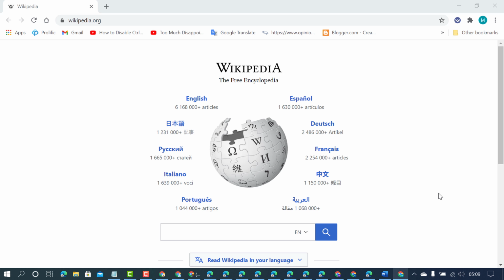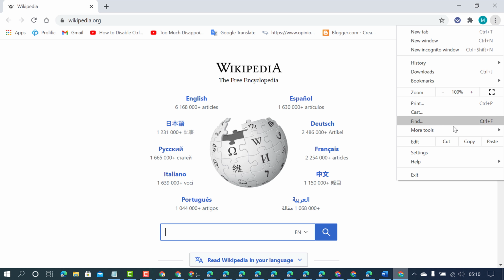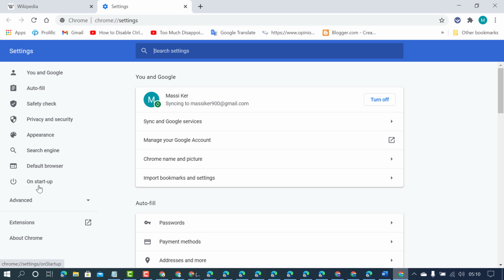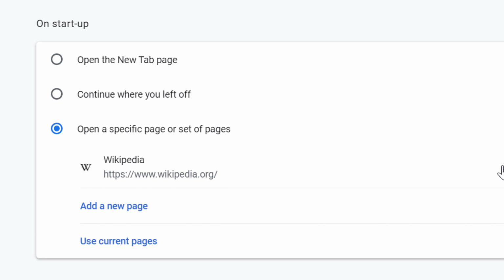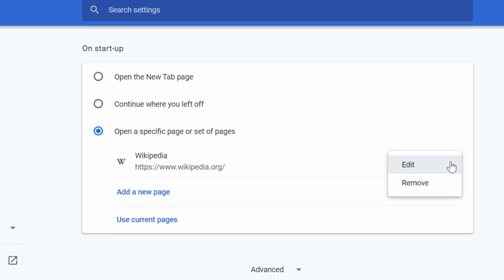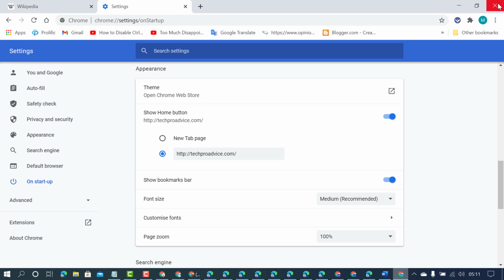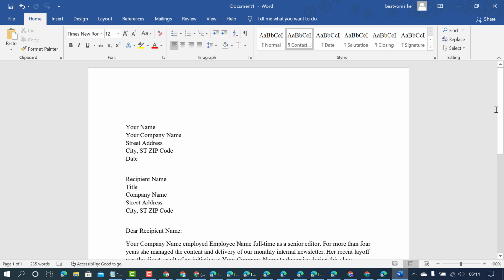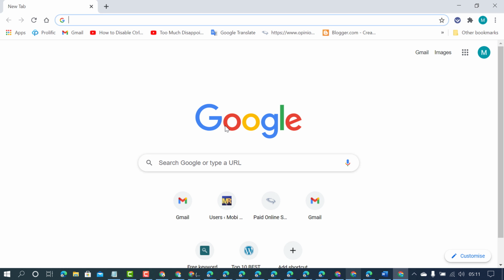how to set google as default browser on chrome | How To Make Google Your Default Search Engine